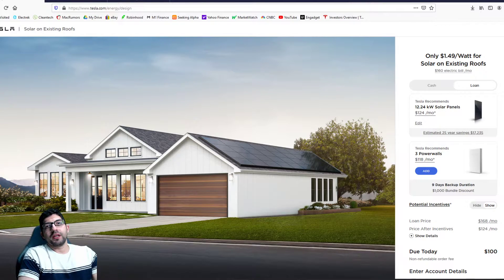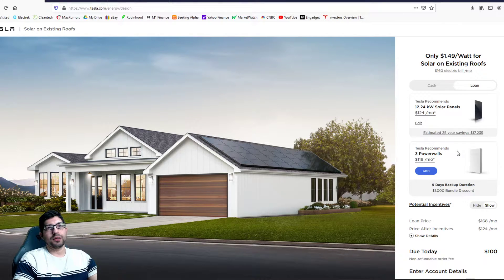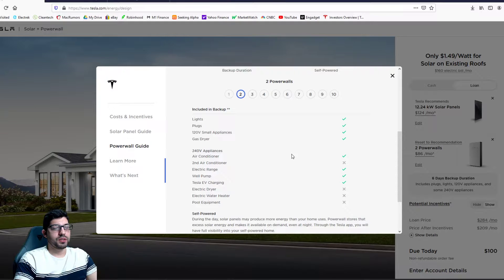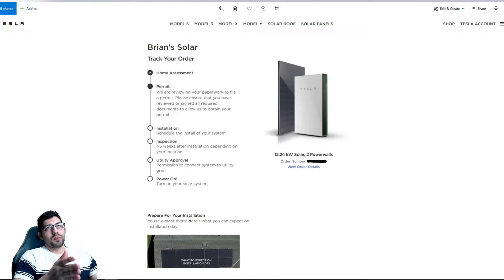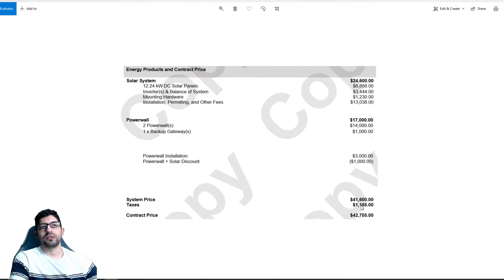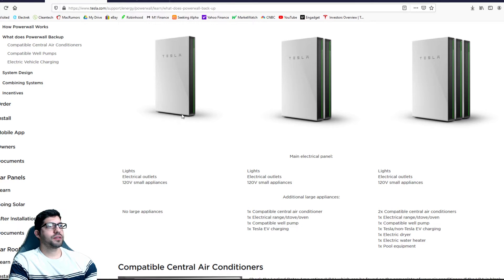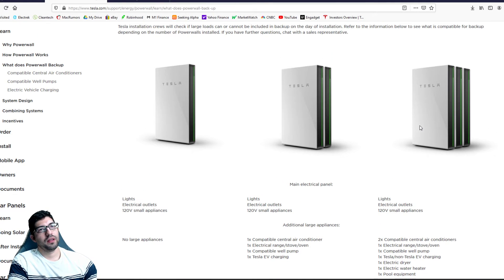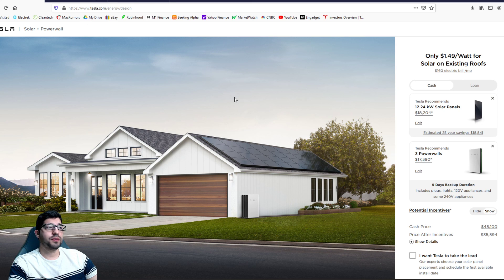I Ordered Tesla 12.24 kW Solar Panels & 2 Powerwalls | Part 1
Welcome to part 1 of my journey to getting Tesla Solar Panels 12.24kW system and 2 Powerwalls. I will keep you guys updated.

Filming Equipment:
GoPro Hero
GoPro Media Mod
Rode Wireless Mic
GoPro Suction Cup

Other Products I Use:
Chemical Guys SnowFoam
Torq Snubby Trigger
Chemical Guys Interior Cleaner
Chemical Guys Interior Brushes
Screen Cleaner
Sentry Mode SSD